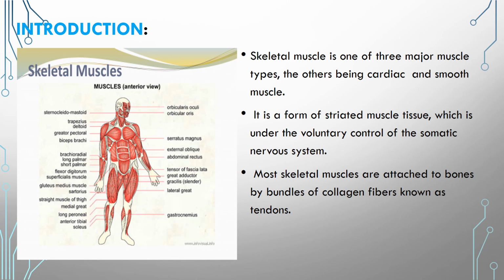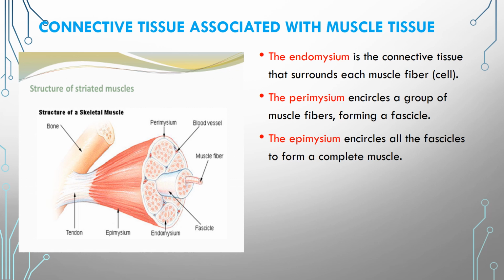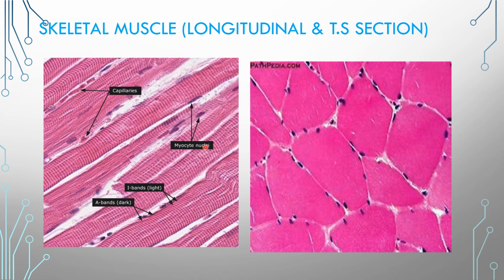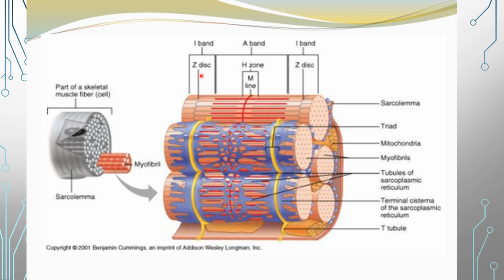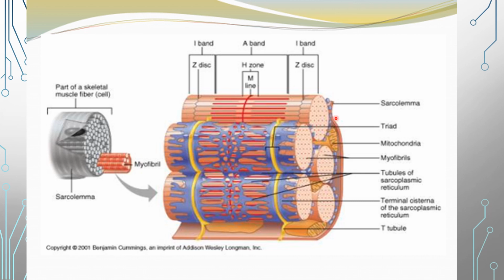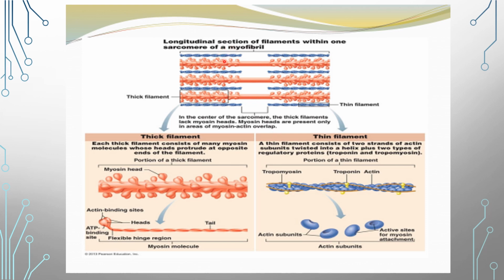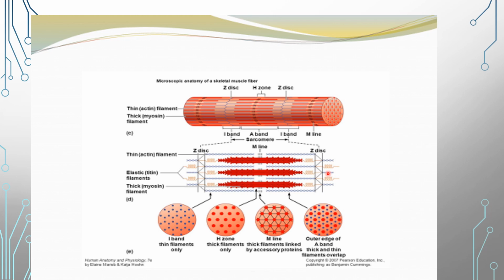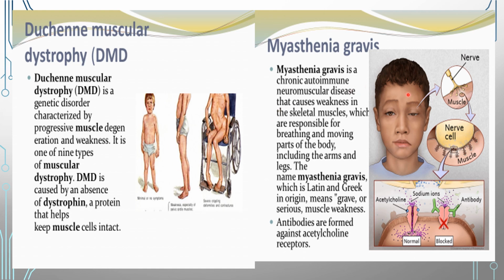Histology of Muscles Part II Autosaved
histology of skeletal muscles.